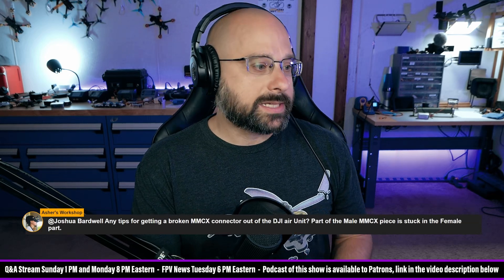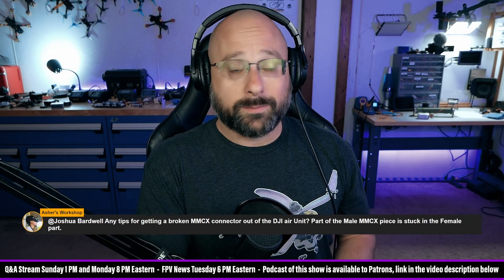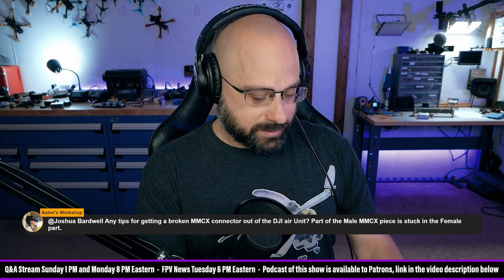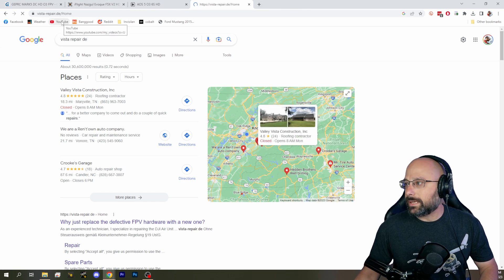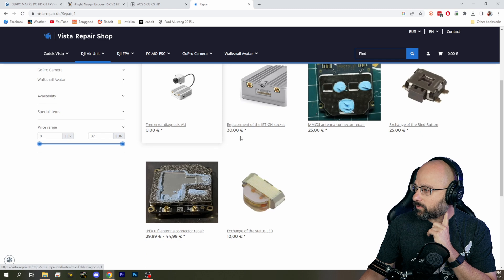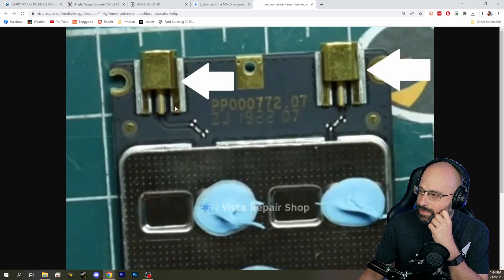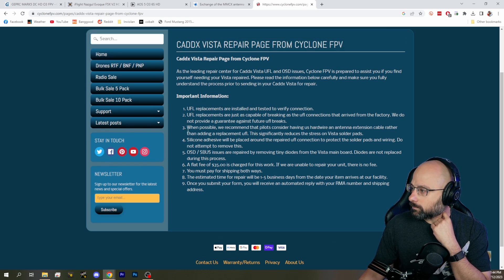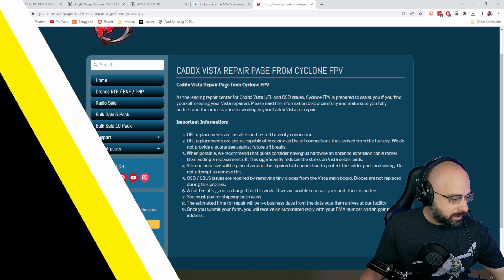How Do You Get A Broken MMCX Connector Out Of A DJI Air Unit? - FPV Questions